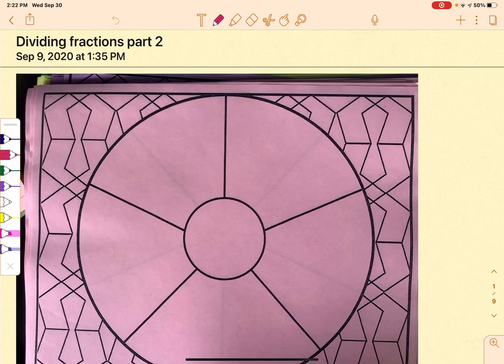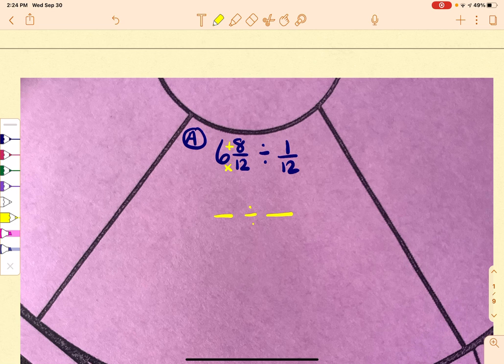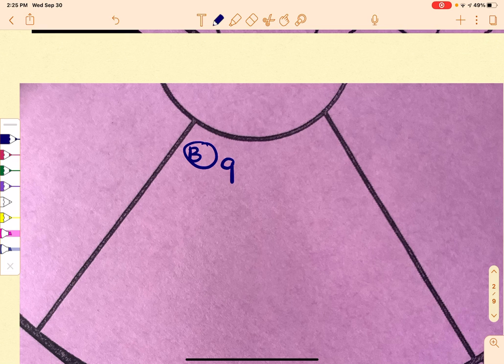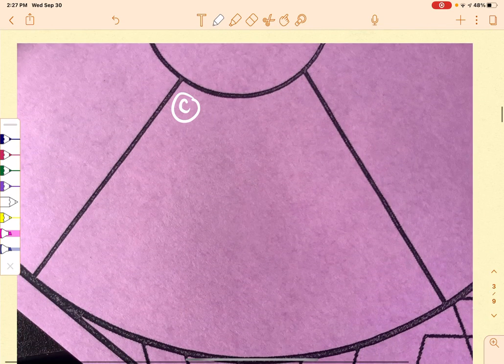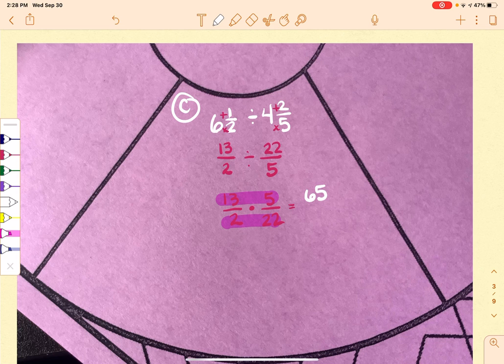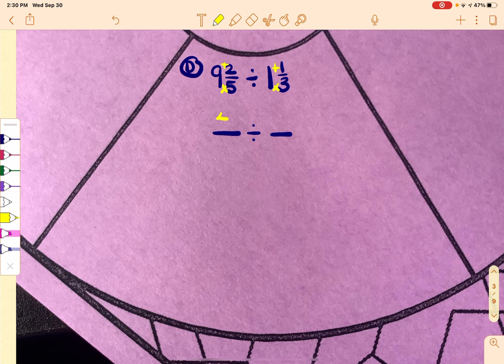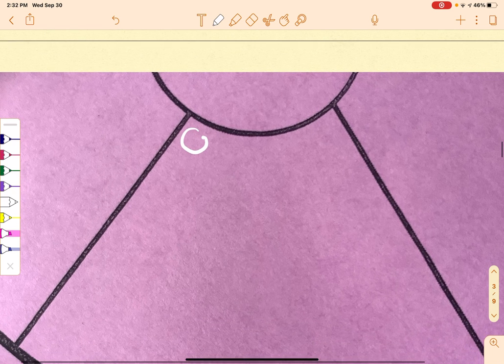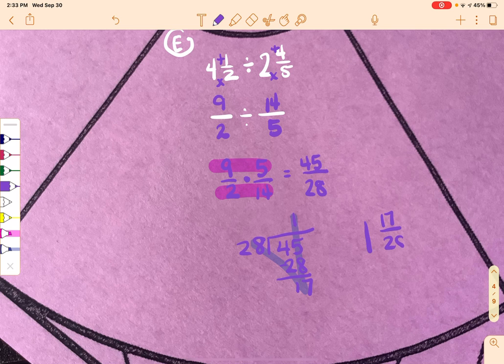Dividing fractions part 2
Mrs. Hesslau
Jackson High School